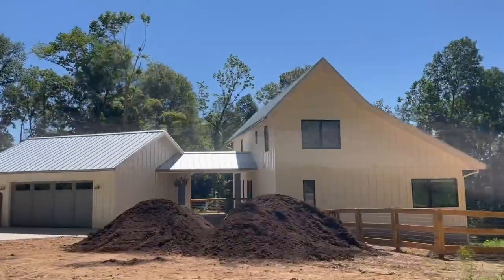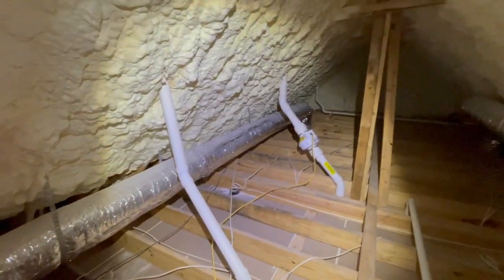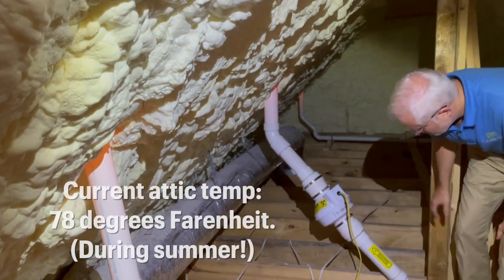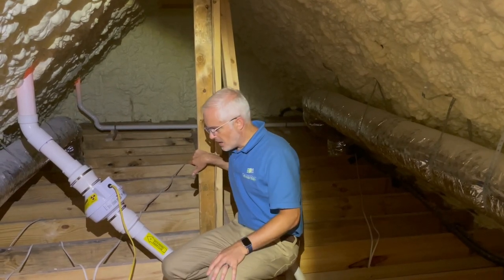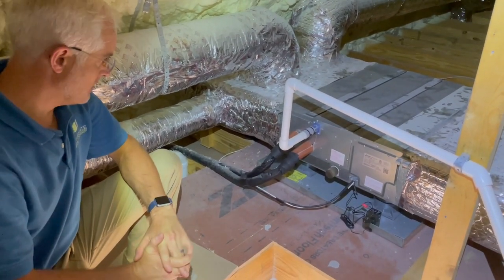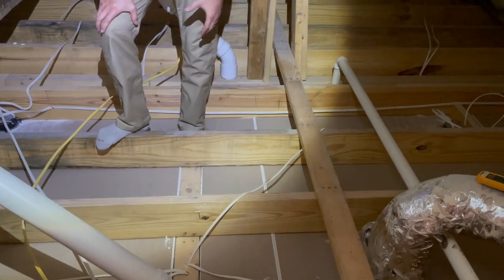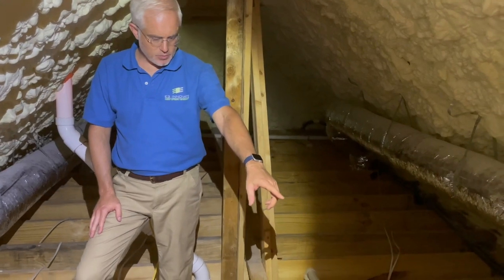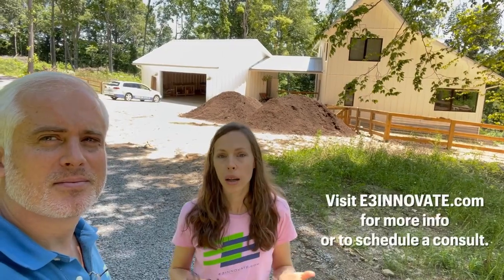High Performance Home | Sealed Attic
One feature of a high performance home is a sealed attic. In this video, Erik points out the features of a sealed attic system and highlights the benefits of using spray foam.

To learn more about this high performance house, check out our blog and additional videos

Want to know if a sealed attic is right for your home? Give E3 a call today!